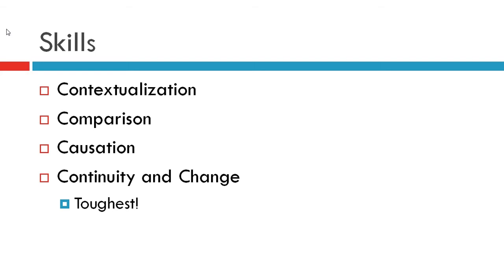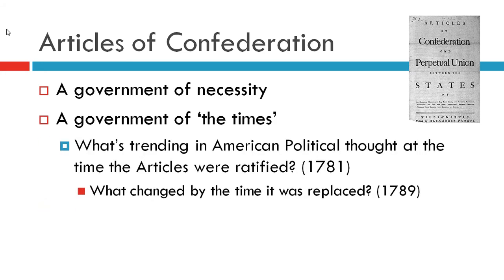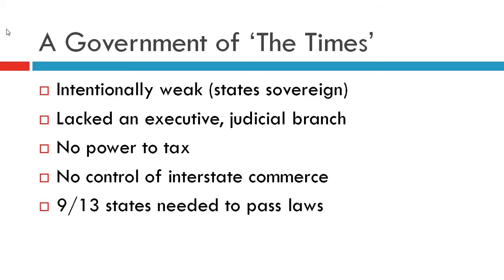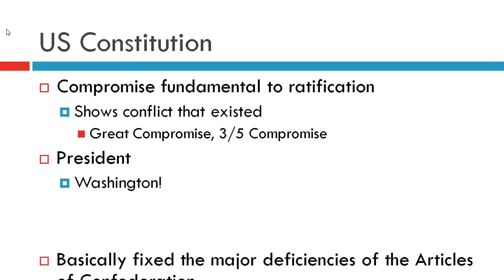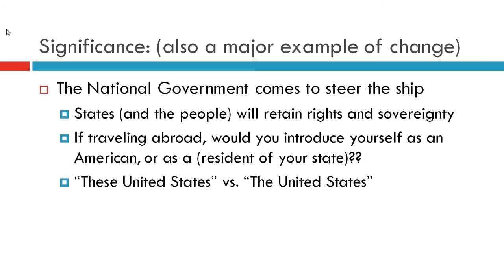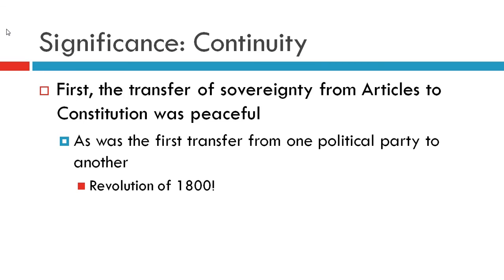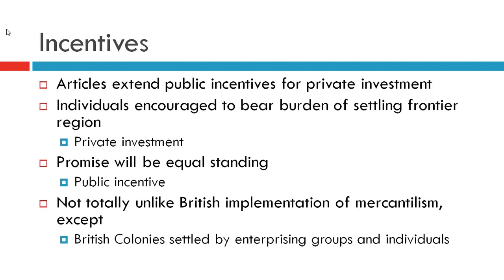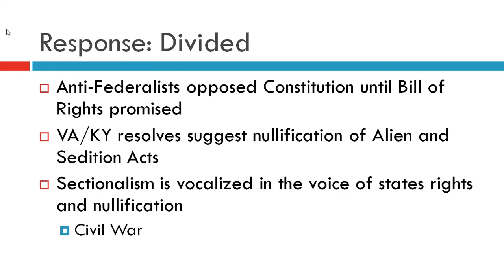The Articles of Confederation and The Constitution Continuity and Change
A short video discussing continuity and change in the American Political System. Major changes occur after the Ratification of the Constitution, but it is not until the American Civil War that the questions of "who is in charge" is finally answered.